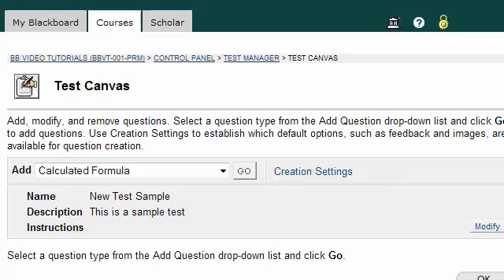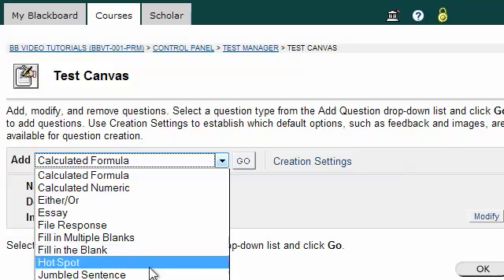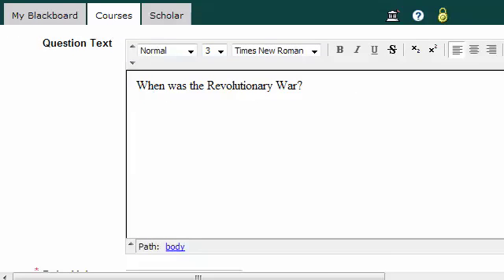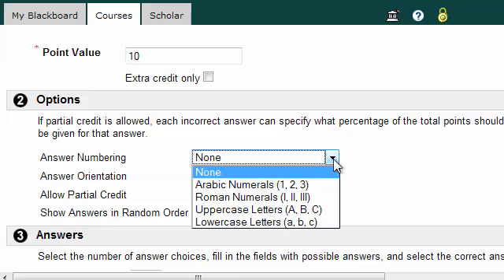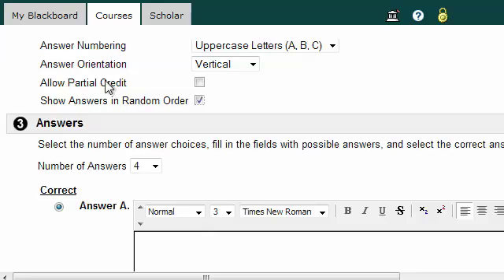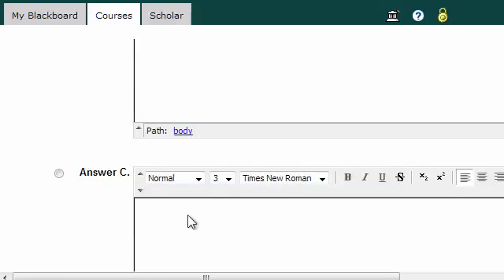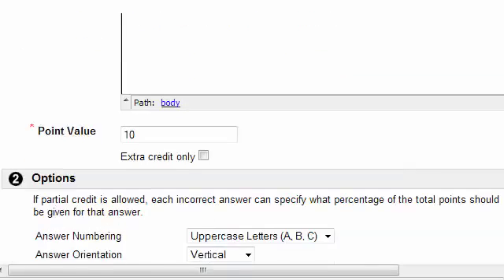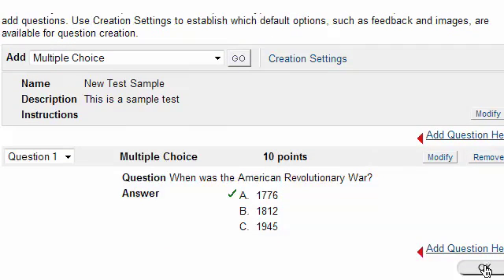Blackboard: Create Test Question